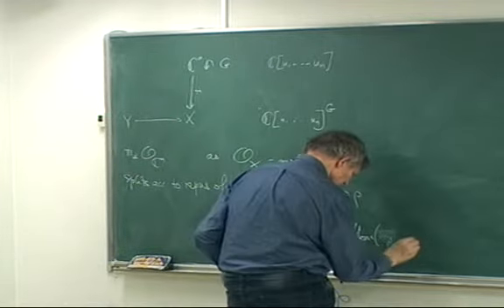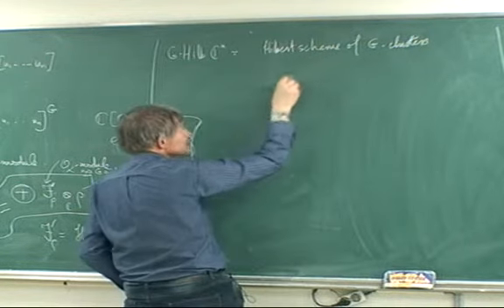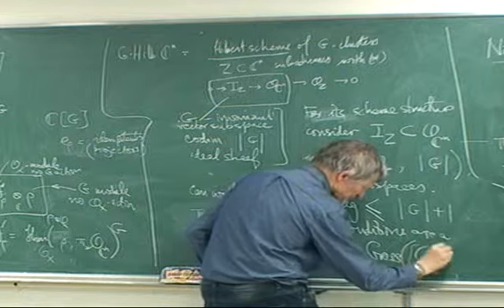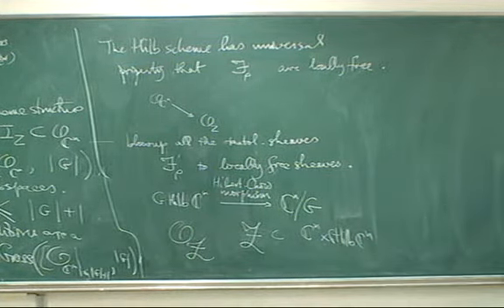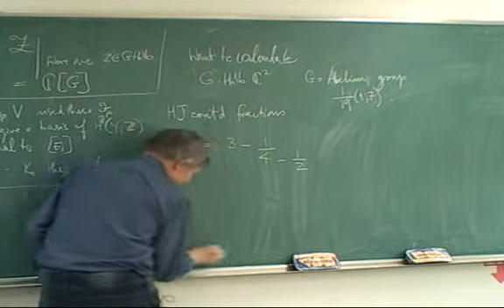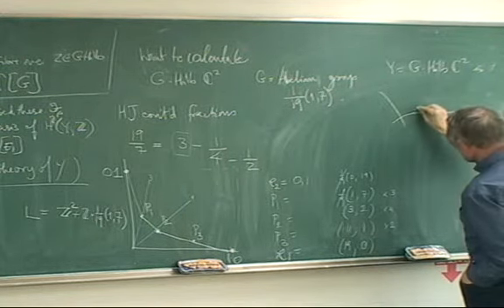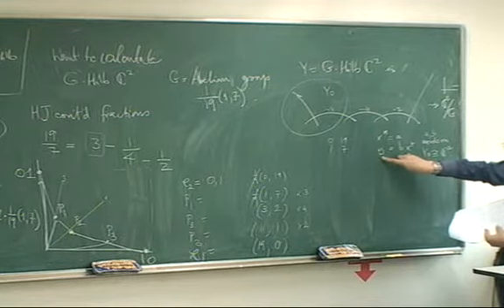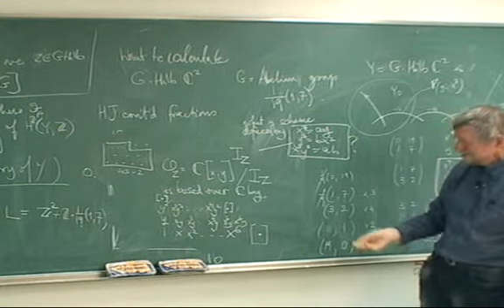Miles Reid / Intensive Lectures on Orbifolds and the McKay Correspondence 2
Intensive Lectures on Orbifolds and the McKay Correspondence
Miles Reid (Sogang University,University of Warwick) / 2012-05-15